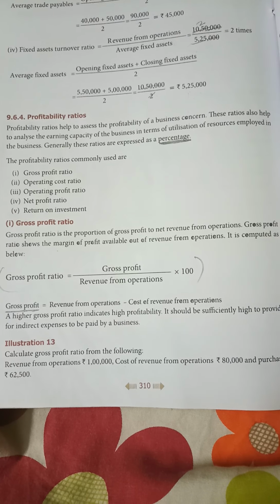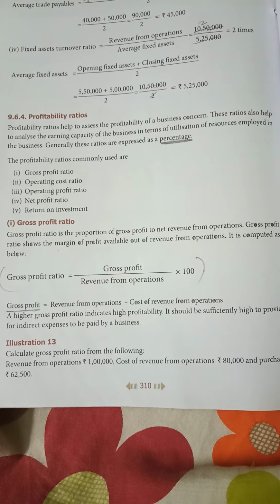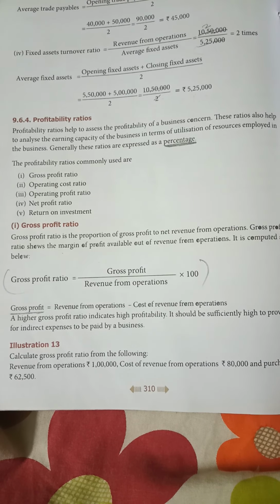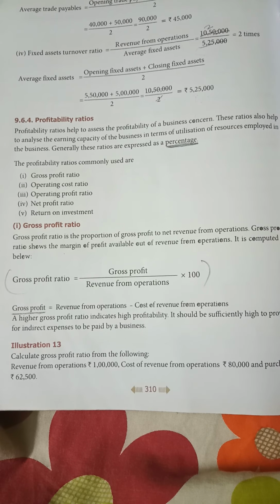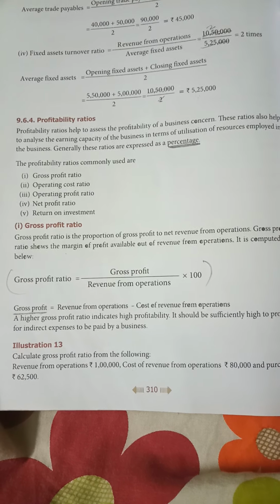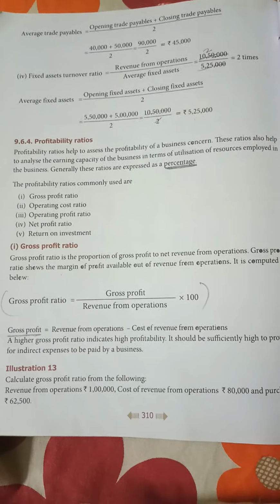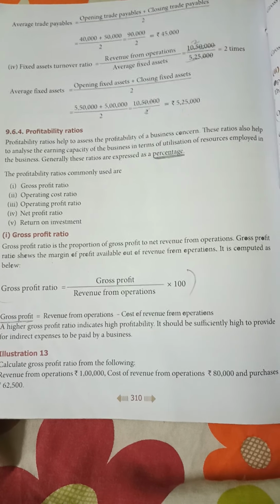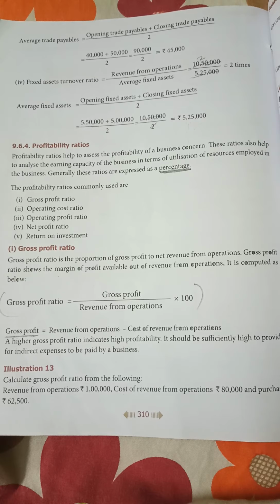Std 12 : Chapter 9 - Illustration 13